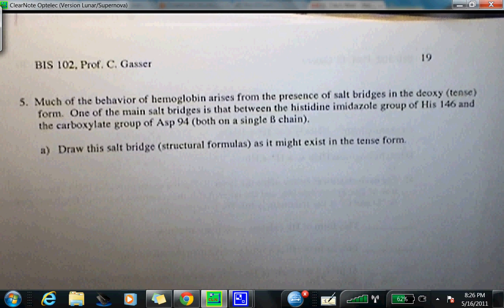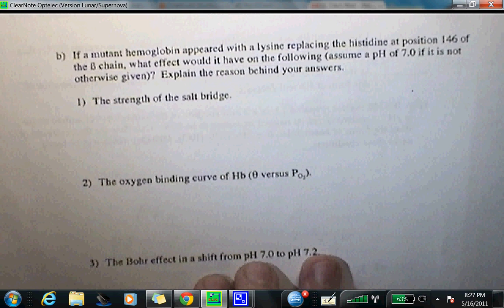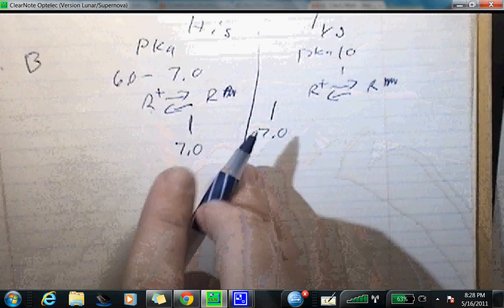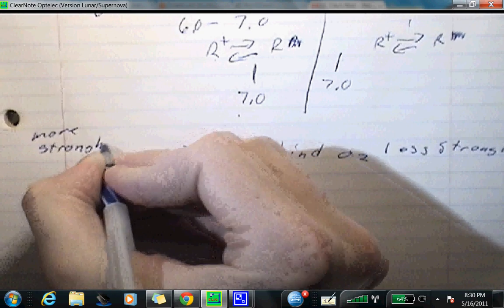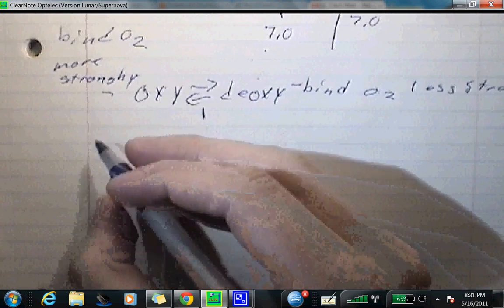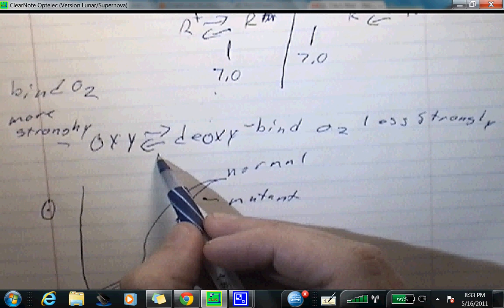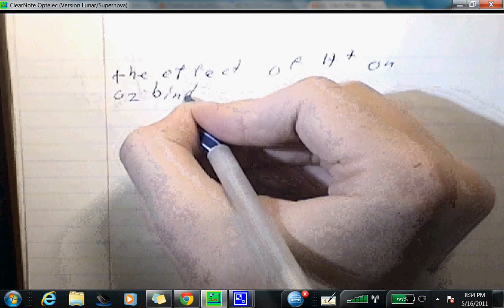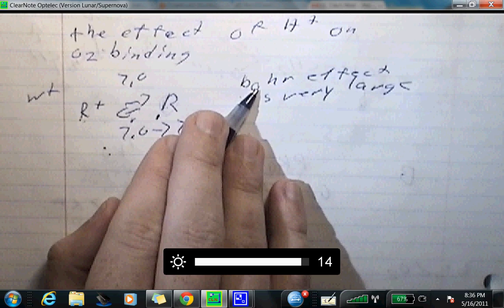coursereader page 19 number 5